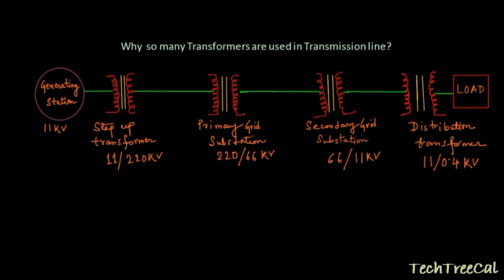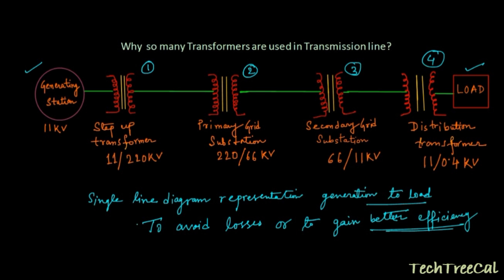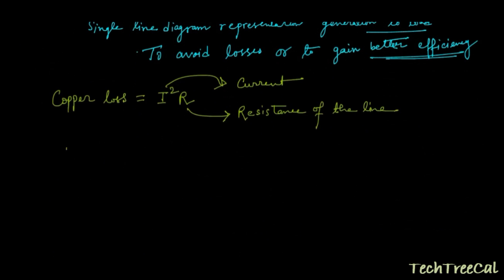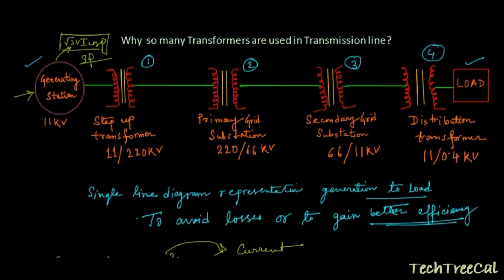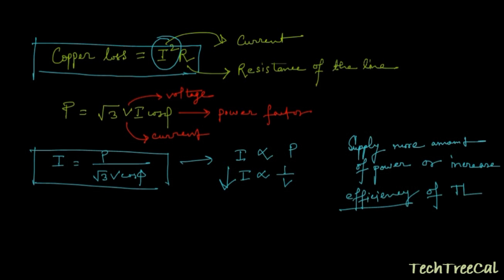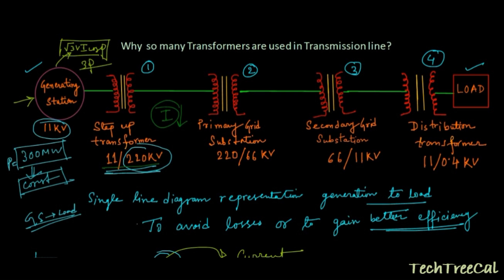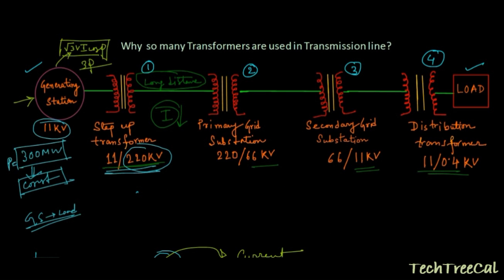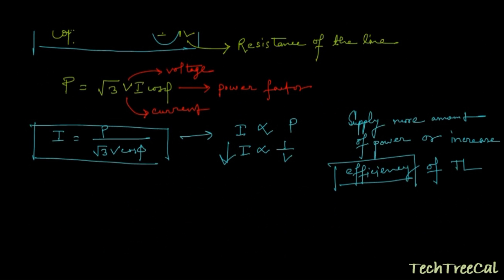Why so many Step up & Step down Transformers used in Trnsmission LineI Transformer in Power System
In this lecture the utilization of using consecutive transformers in power system has been discussed.

Join our Facebook discussion group : techtreecal